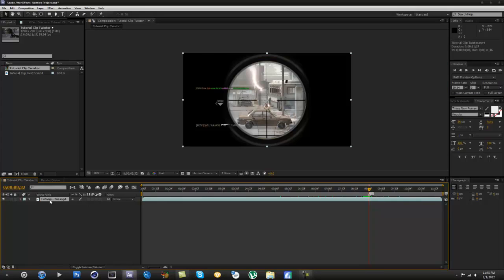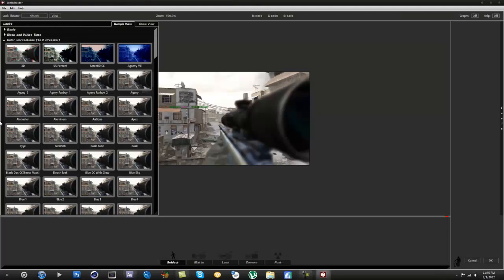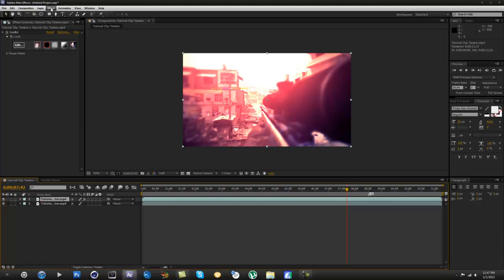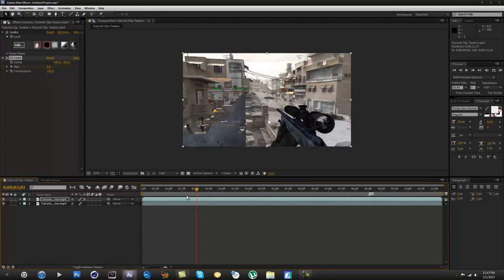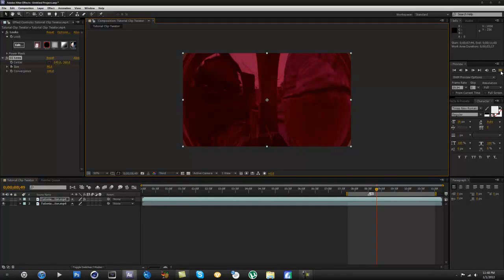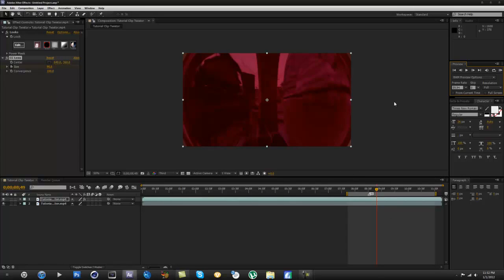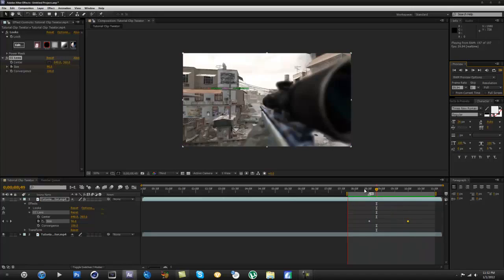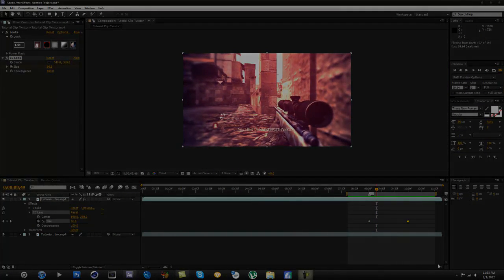CC Lens Burst! | Adobe After Effects Tutorial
* OPEN ME *

Here is a simple CC Lens tutorial for you guys. I hope you like it and please send me more requests for tutorials!♥